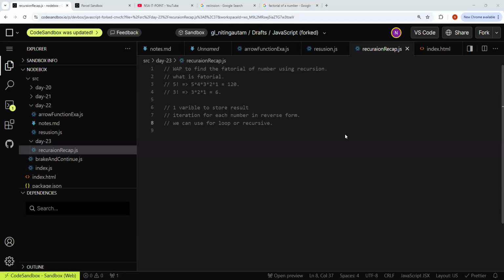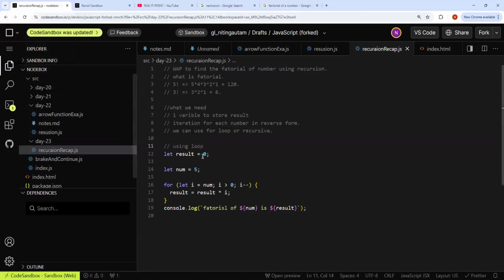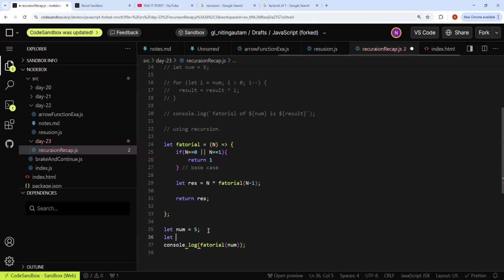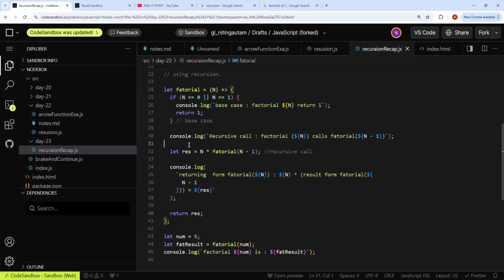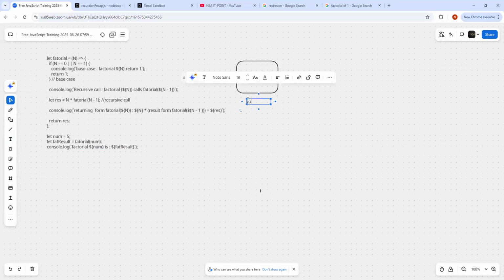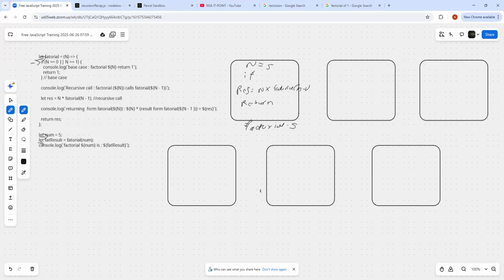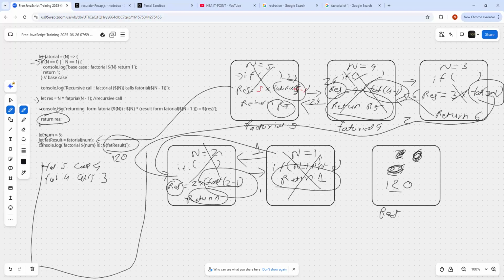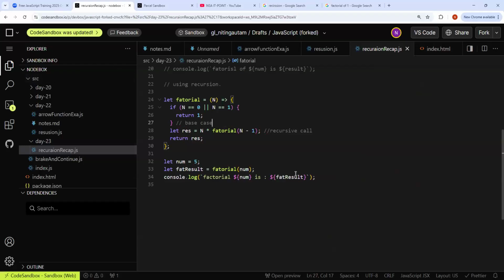18 | Mastering Factorial in JavaScript | Loops, Recursion & Optimization Explained